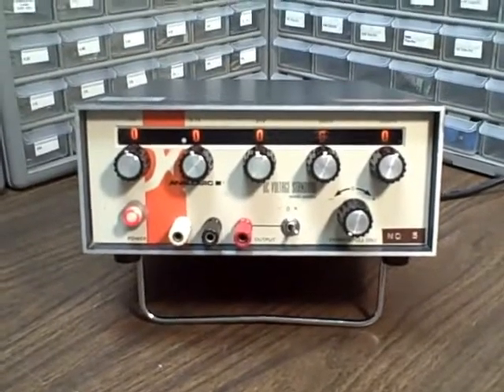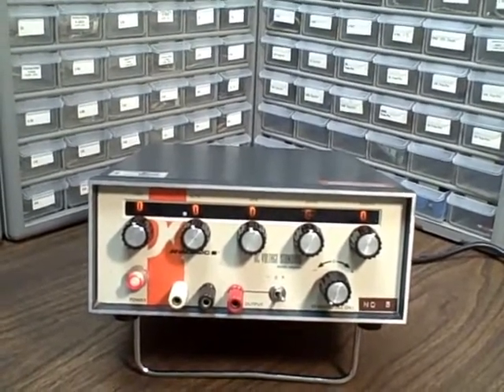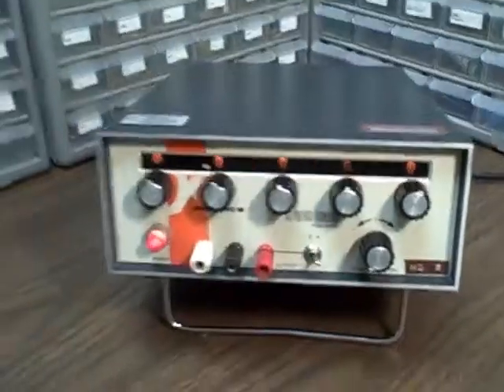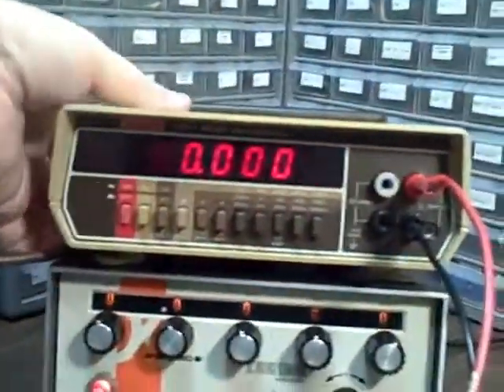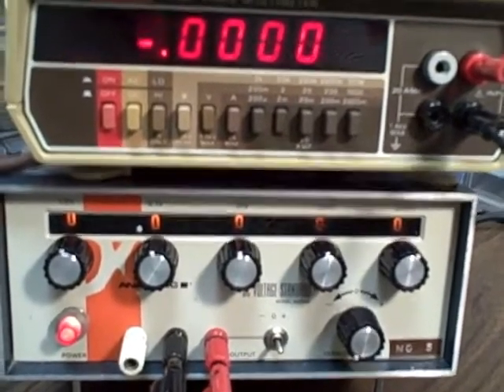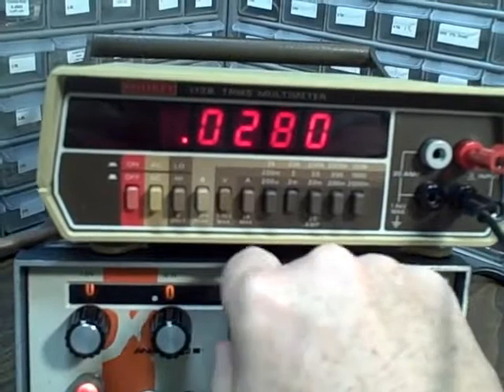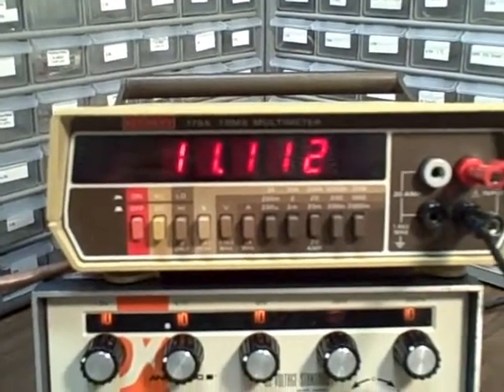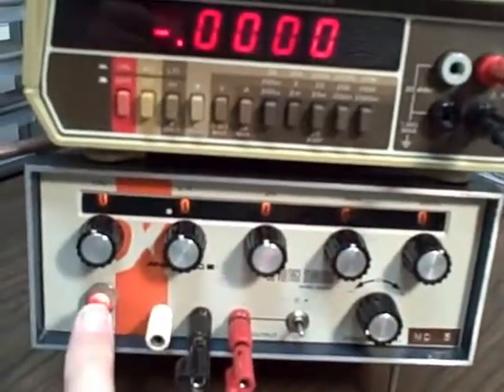Analogic AN3100 DC Calibrator unit 1 test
This is a test of an AN3100 5 decade DC Voltage Calibration unit (my unit #1)